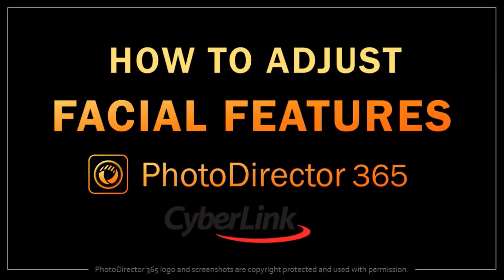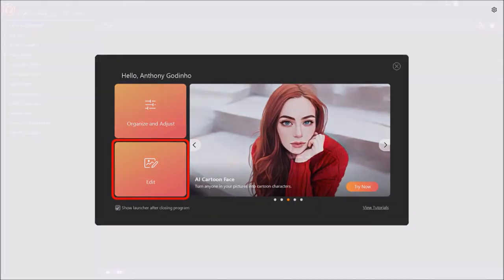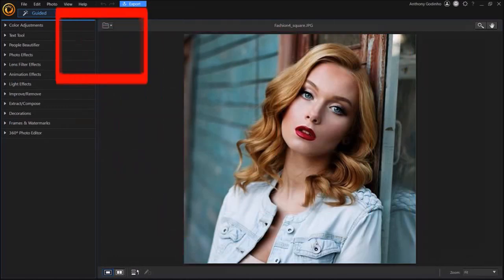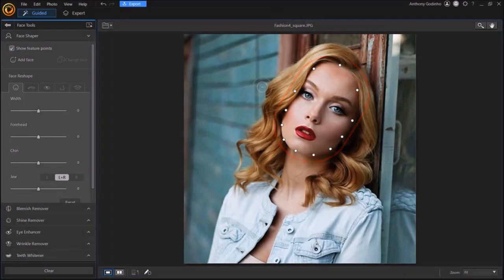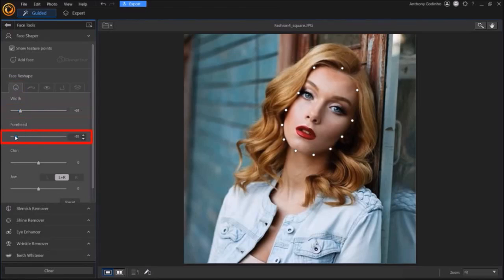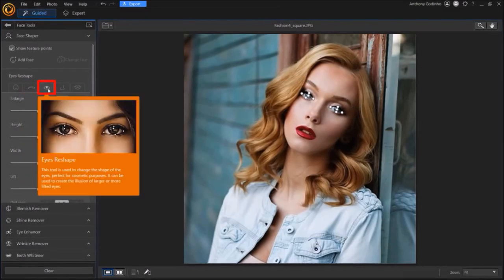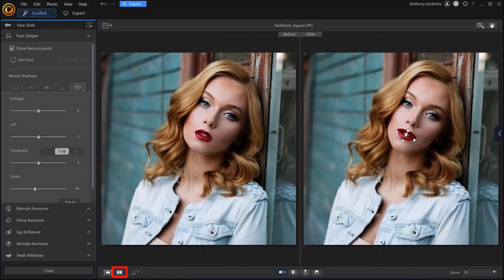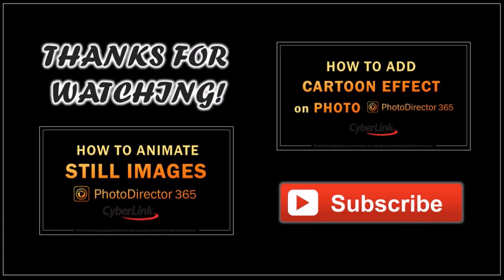How to Adjust Facial Features in Photo in PhotoDirector 365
In this tutorial, you will learn How to Adjust Facial Features in a Photo in PhotoDirector 365 from Cyberlink. PhotoDirector is a desktop photo editing and animation app that you can use on Windows or Mac operating systems.

It’s a great Photoshop alternative for photo editing. This desktop image editing app provides users a great degree of flexibility with a variety of features and advanced settings to edit your pictures.

You can take regular photos and add stunning visual effects and animations. Some of the photo visual effects and animations include: dispersion, light rays, glitch effect, sparkles, etc. You can also take regular pictures and apply amazing AI Style Effects and turn photos into masterpieces.

In this tutorial, I show you step-by-step how to facial features in photos in PhotoDirector 365. With the People Beautifier feature you have several options to adjust the shape of the face like the jaw, chin, forehead, nose, eyes, eyebrows, lips, etc. These facial adjustments are easily done using various sliders.

Also, if you wish to purchase PhotoDirector 365, you can check the link below to the Cyberlink website. Thanks for stopping by!